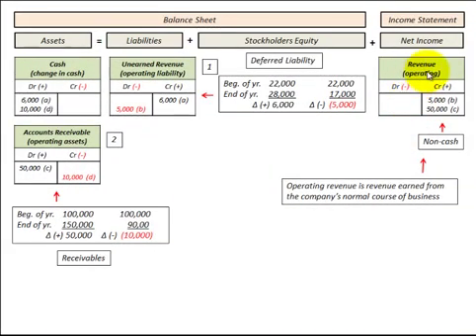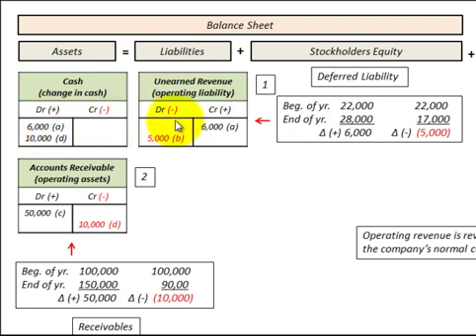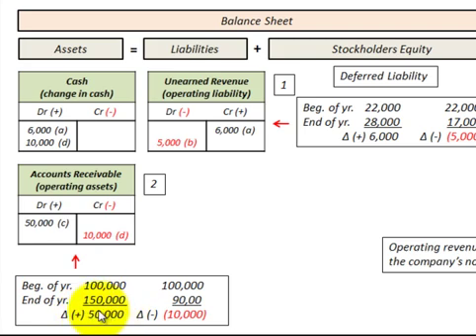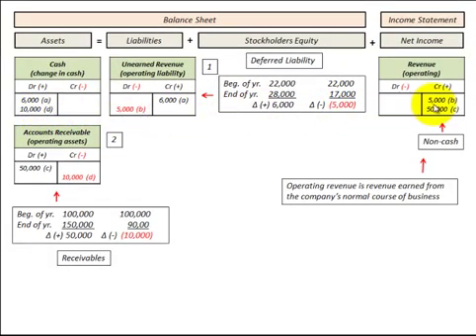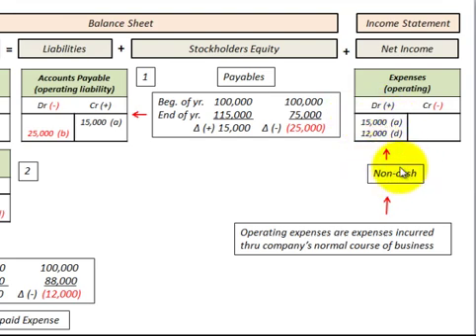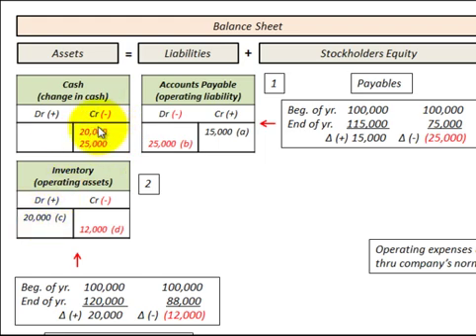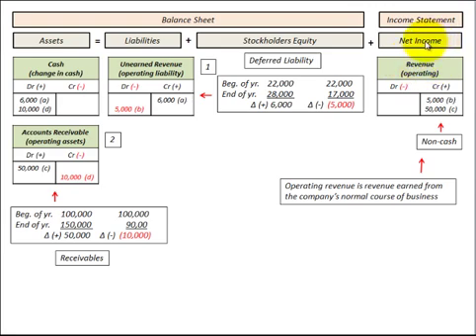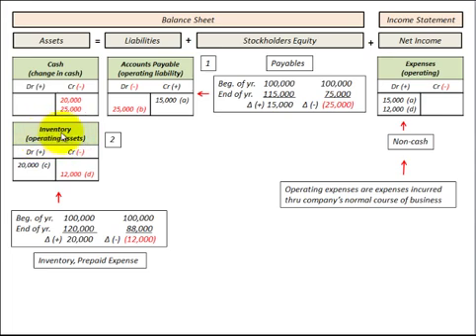Revenue Recognition Expense Recognition On I/S (From Assets & Liabilites on B/S)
Revenue and expense recognition on income statement derived from assets and liabilities on the balance sheet, looking at both revenues and expenses (both as assets and liabiliites) recognized based on the changes in the related balance sheet account, any changes in operating assets and liabilities will be reflected in revenue or expenses on the income statement, accounting demonstrated using a balance sheet template with (T Accounts), starting with liability accounts (1) unearned revenue (deferred revenue) and (2) accounts payable (accrued expense), for asset accounts (3) accounts receivable (accrued revenue) and (4) Inventory, Prepaid Assets (deferred expense), use accrual accounting to allocate income and expenses to the period they actually occur, detailed accounting calculations with balance sheet and income statement (T Account) amounts showing the recognition of revenue and expenses (non cash tranactions, cash versus non cash recognition) on income statement by Allen Mursau